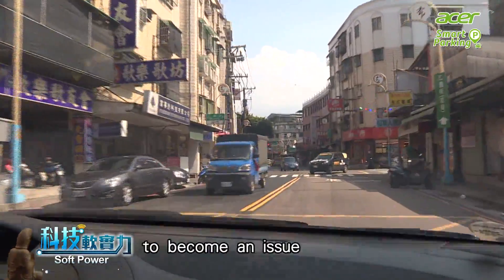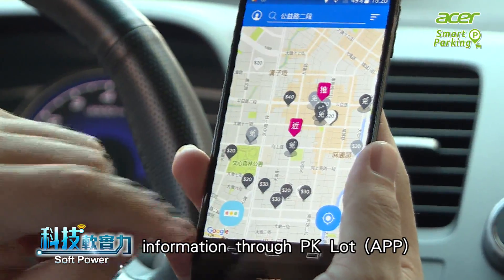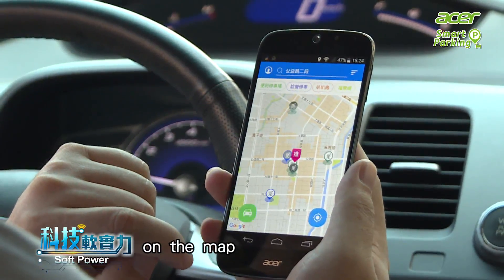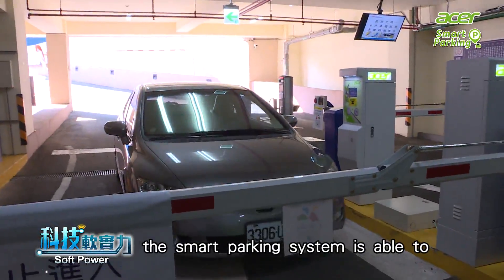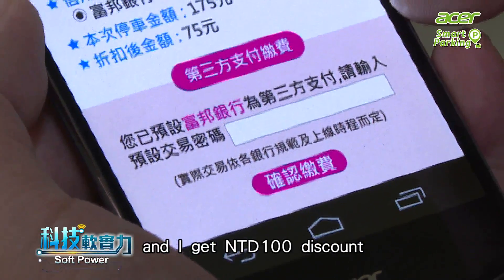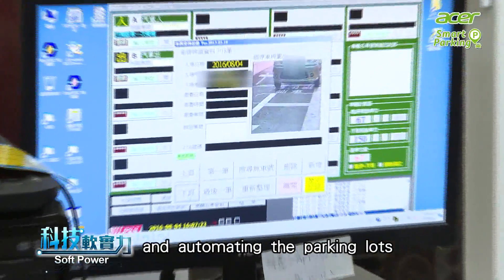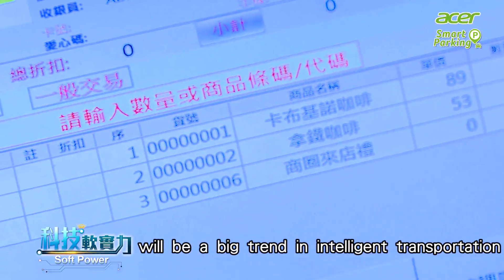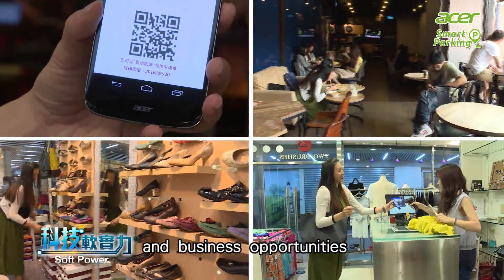2016 Acer Smart Parking & PKLOT Parking APP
Acer cloud smart parking solution provides intelligent parking services. Drivers can locate the available parking spaces through the APP service, and the information provided will be sorted by pricing/distance/popularity/remaining spaces etc. The navigation service can guide the driver to the right spot..
To enter the parking lot is just simply scanning the APP QR code and the risks of losing parking token or ticket is eliminated!
LPR (license plate recognition) feature enables the function for drivers to locate their vehicle or checking the vehicle status. For further development, the APP service can be incorporated to shopping mall loyalty programs.

Car parking will be a more than easy thing to do in the city from now on.